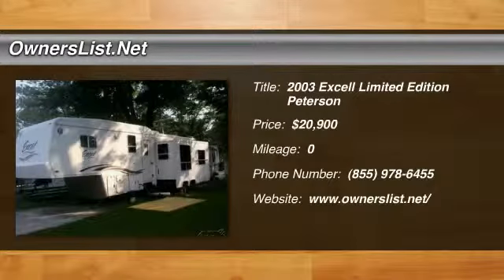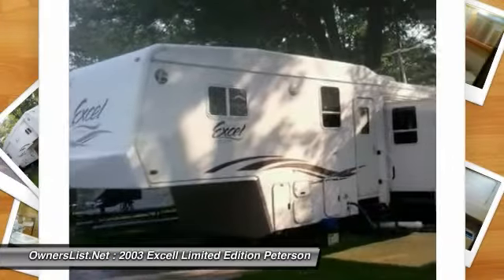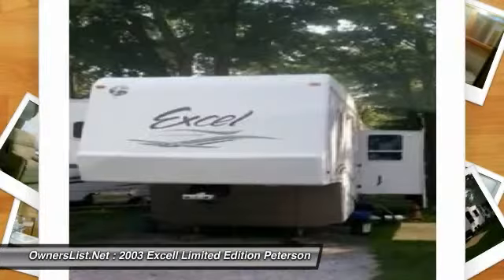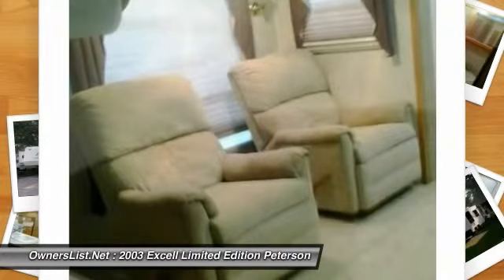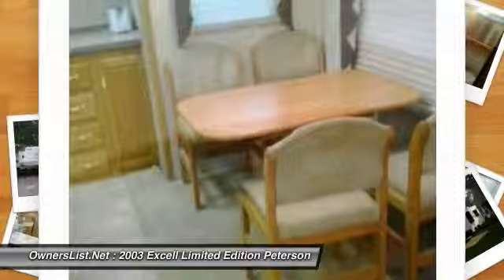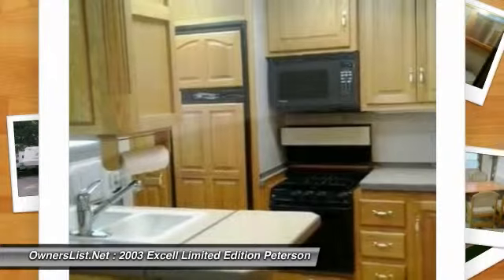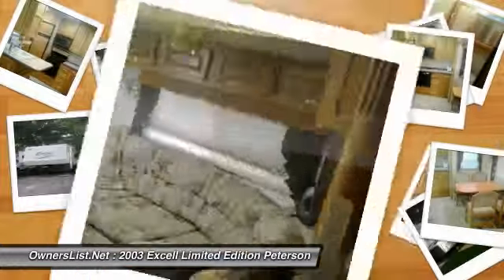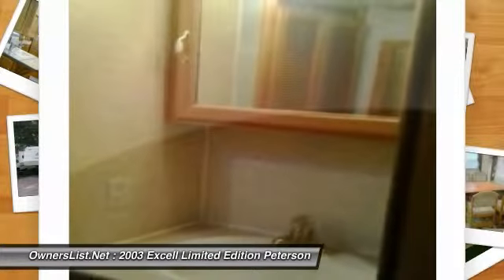2003 Excell Limited Edition Peterson LR044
2003 Excell Limited Edition Peterson 35FLE

OwnersList.Net

2003 Excel Limited Edition Peterson 35FLE Fifth Wheel For Sale in Harrisonville, Missouri 64701 This 2003 Excel would make a nice vacation home, or you could live in this one. This is one of the biggest floor plans, huge living room with wrap around sectional couch with sleeper with 2 recliners, ceiling fan, big entertainment center with surround sound system. Has 2 entry doors, one on each side. Has a rear kitchen with microwave, oven, stove, freezer, and slide out pantry. Solid oak cabinets throughout the house. Has lots of storage. Main features include: 3 Slides, Sleeps 4, has a skylight, central vacuum, weather pro awning, thermopane tinted windows (day/night shades), corian counter tops, washer and dryer, mirrored glass doors on closet (master bedroom), rear ladder, and leveling jacks.